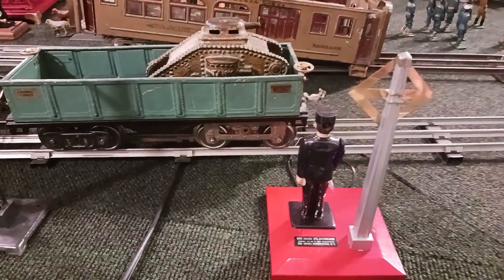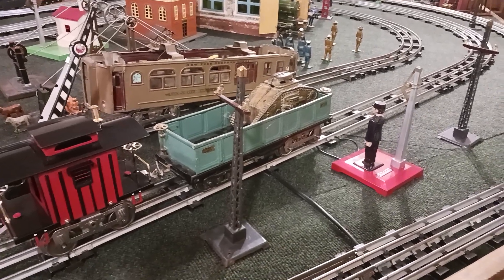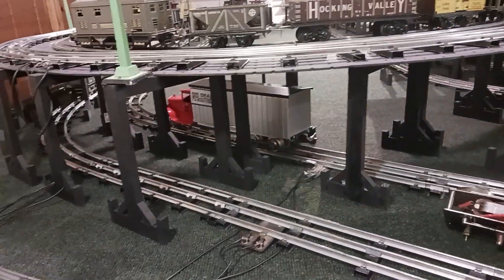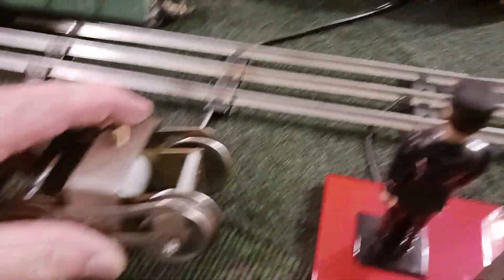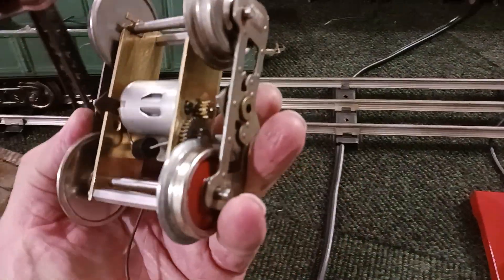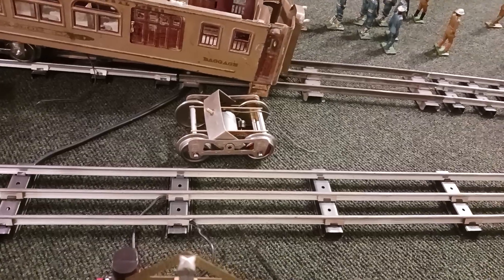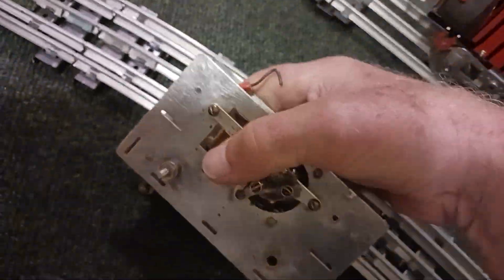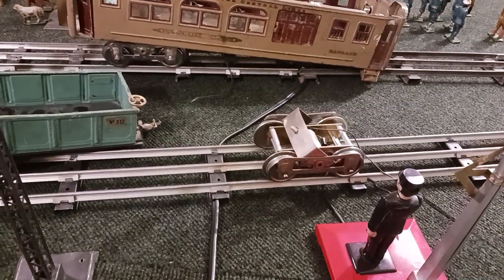We're calling it 99% done. Move on, nothing more to see here.